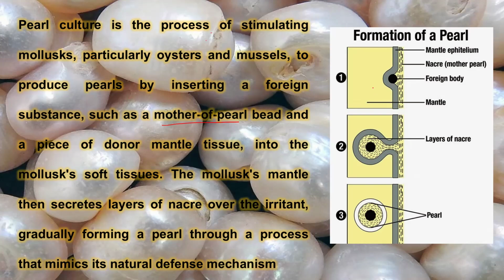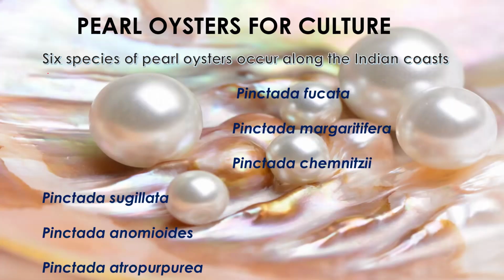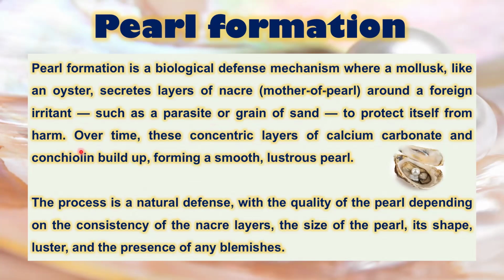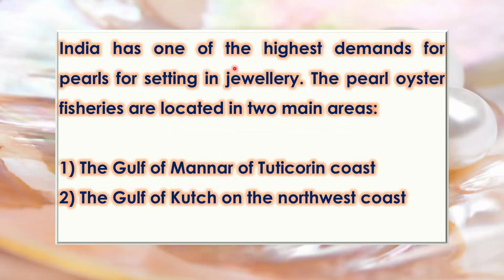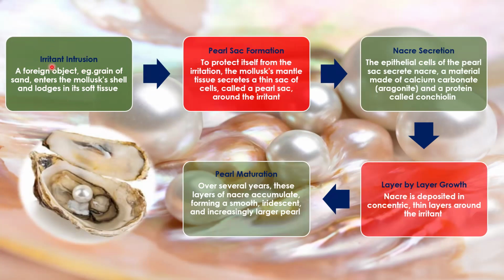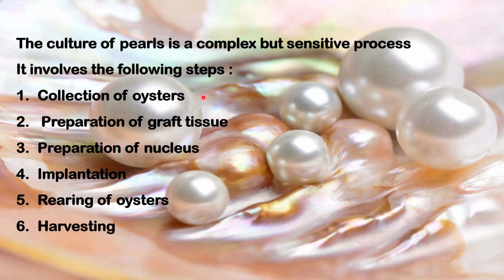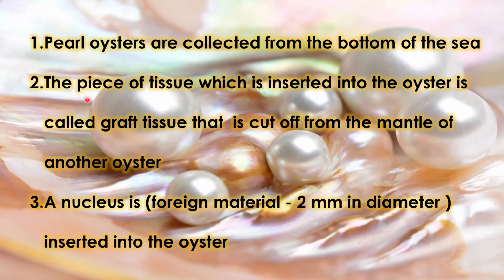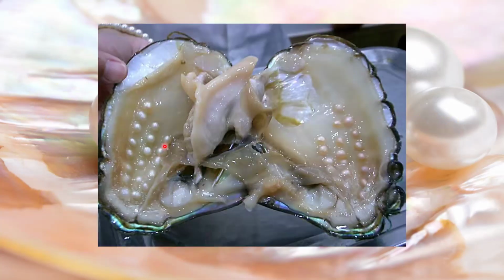pearl pearlcultivation zoology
economiczooogy Pearl Culture